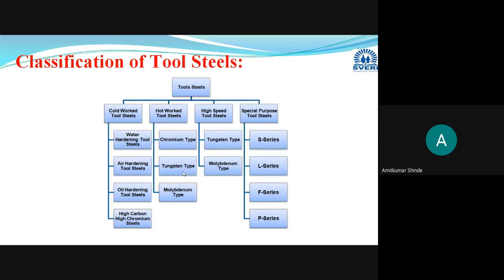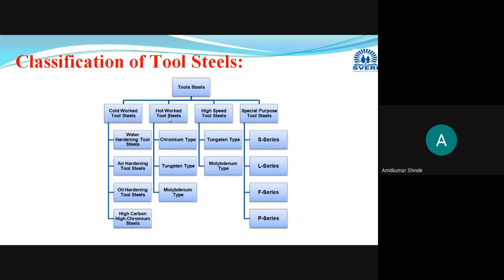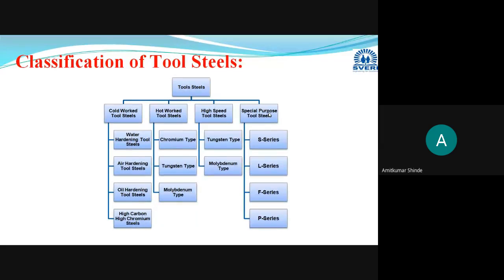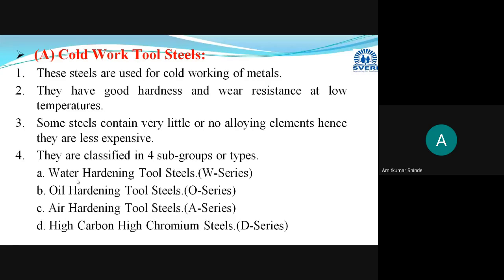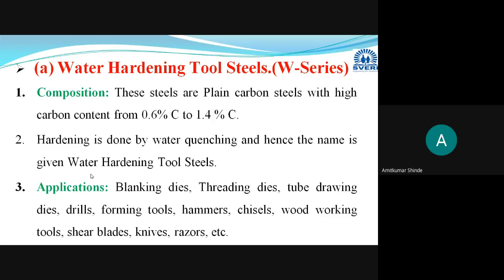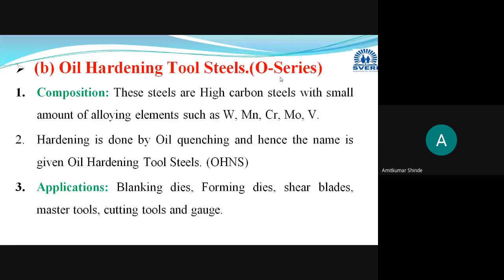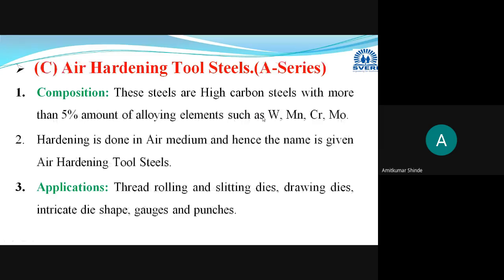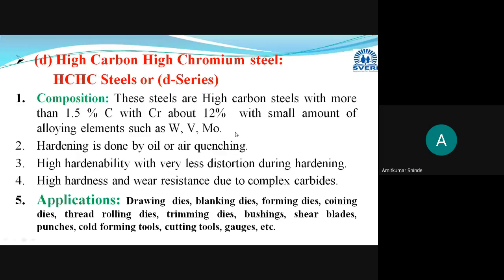Tool steels like Cold worked tool steels and its types